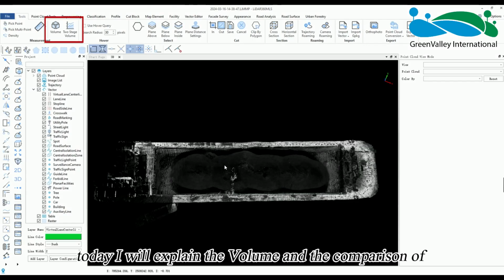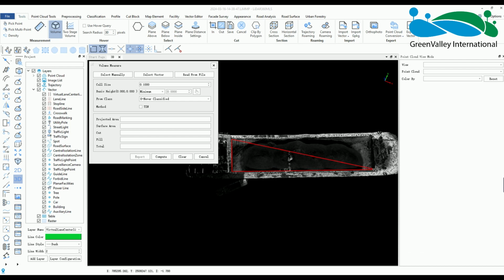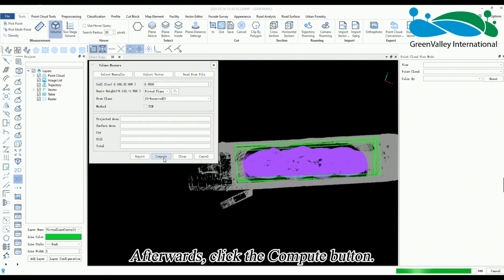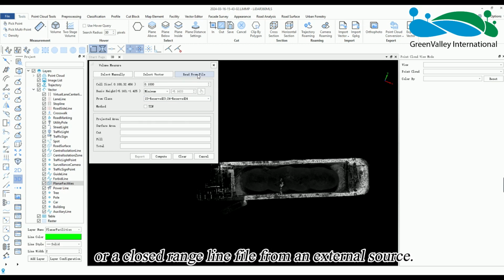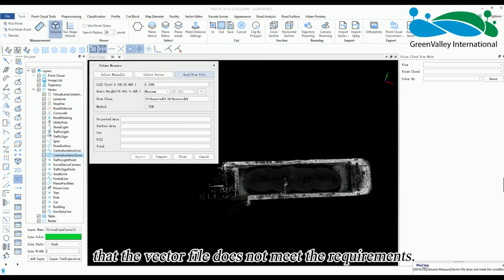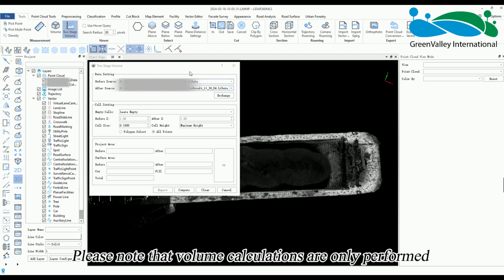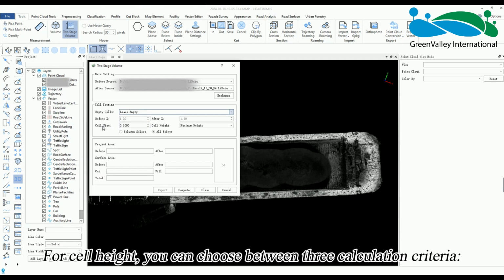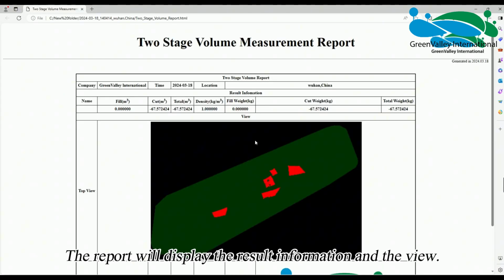58. Volume Measurement - LiDAR360MLS